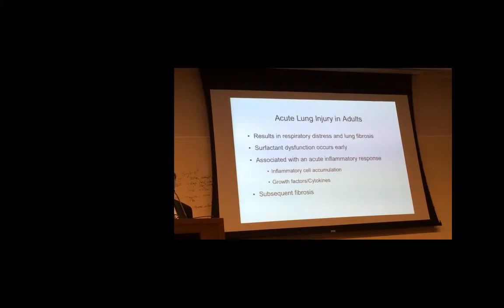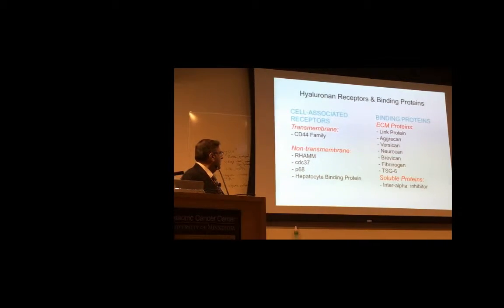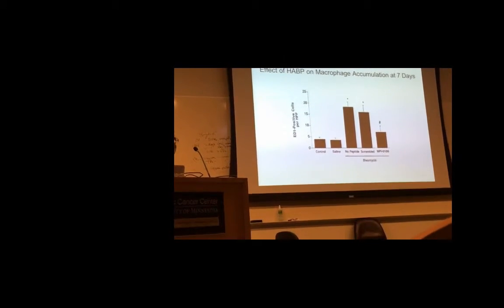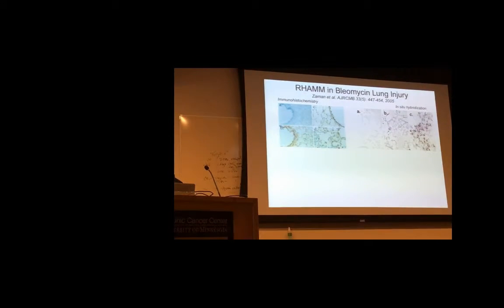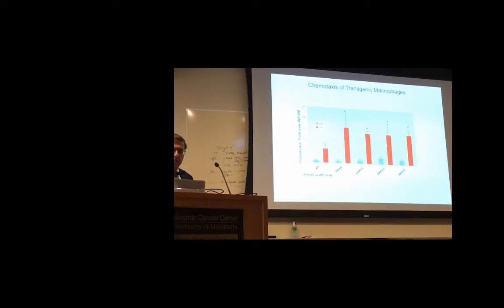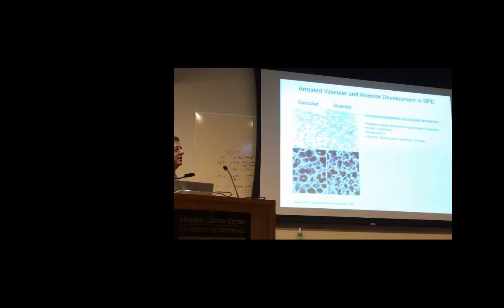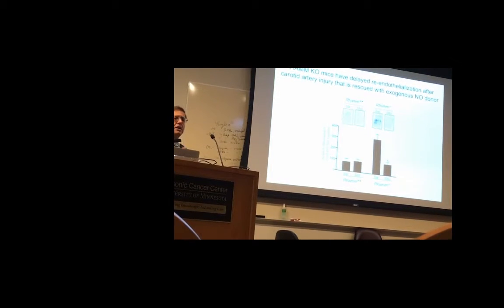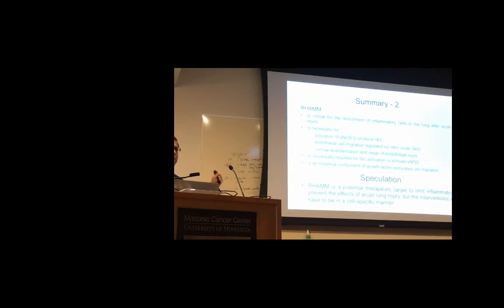LMP Grand Rounds RSavani 11Nov2015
“Hyaluronan and its Receptor RHAMM in Acute Lung Injury”

Rashmin Savani, MD
Professor and Chief of Neonatal-Perinatal Medicine